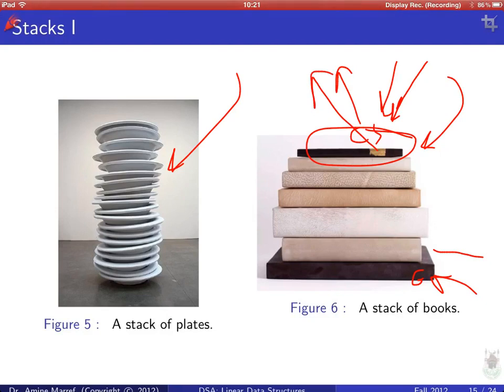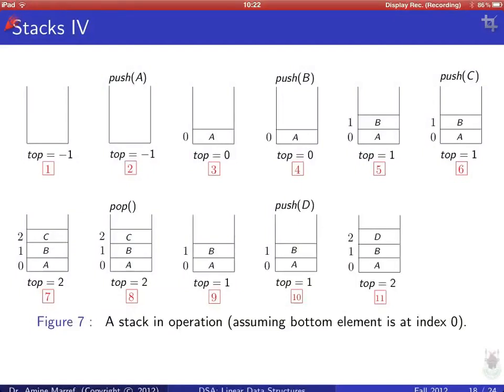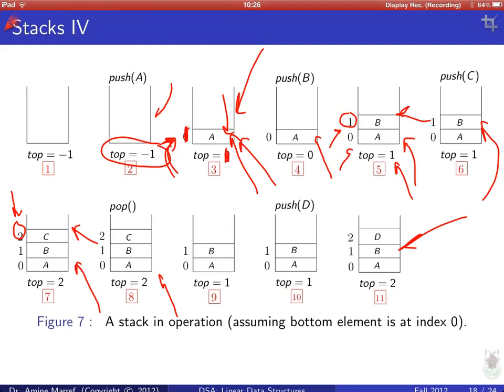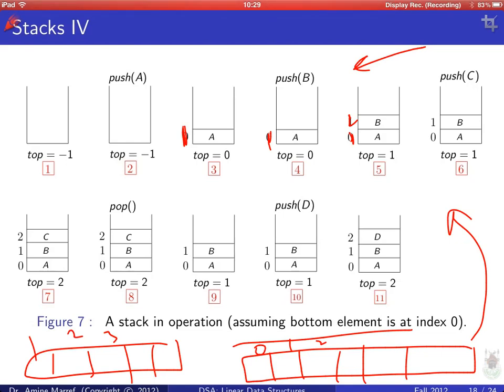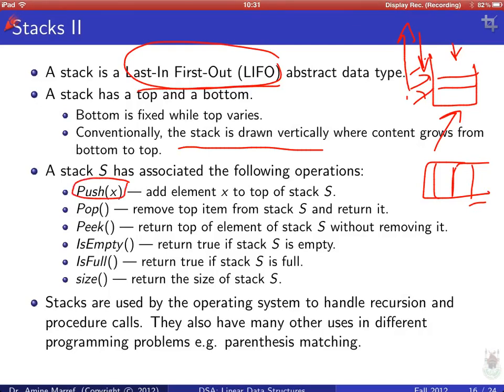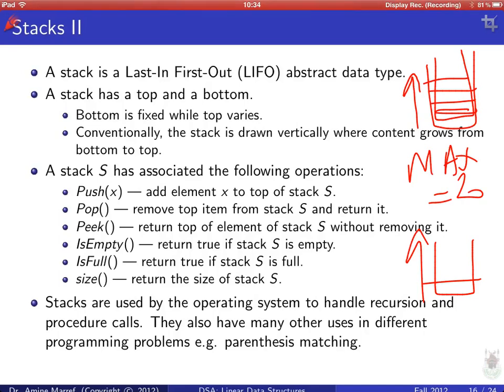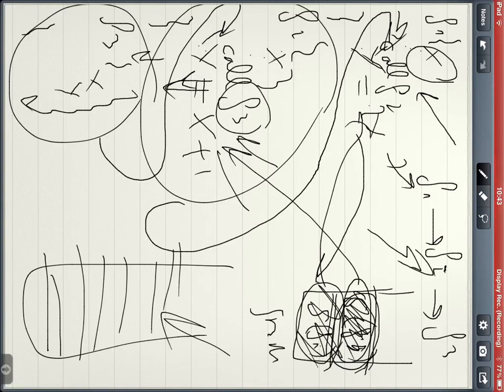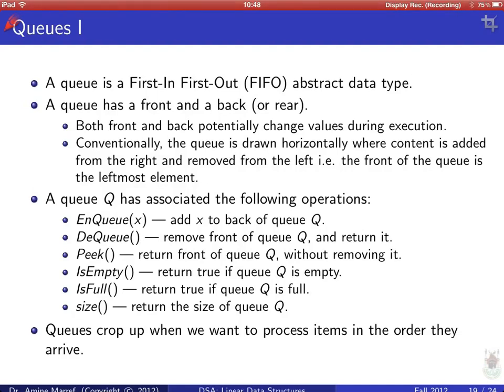Lecture 3 - Linear Data Structures (Part IV)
Data Structures and Algorithms: Linear Data Structures (Part IV)